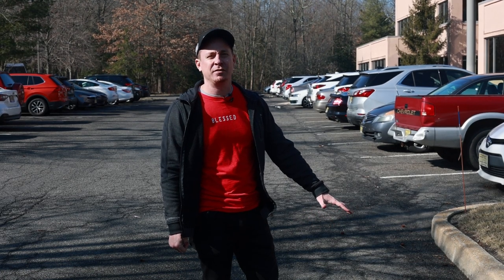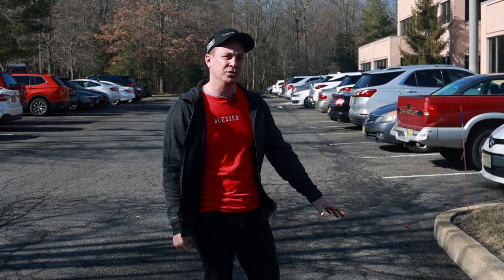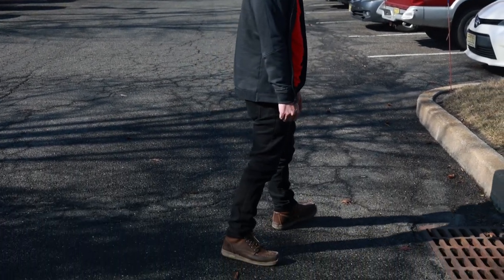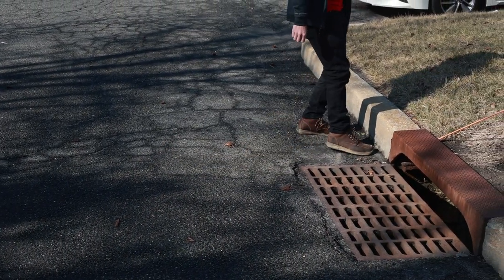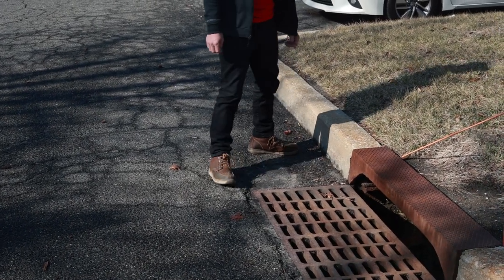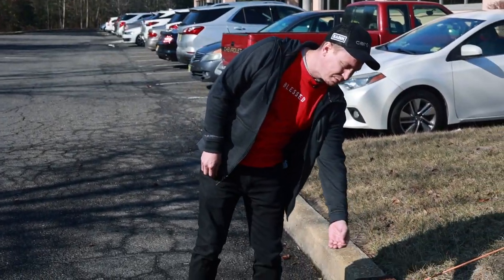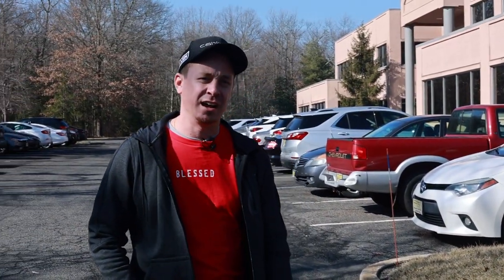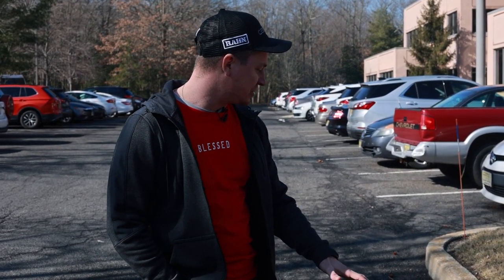The Importance of Fixing Damaged Asphalt around Storm Drains in Parking Lots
In this video, we discuss the common causes of deterioration around storm drains in parking lots and why it's crucial to fix the damaged asphalt surrounding them. We explain how the deterioration can lead to safety hazards for drivers and pedestrians, as well as damage to the storm drain system. Our experts provide tips on identifying and addressing the issue, highlighting the importance of regular maintenance to prevent further deterioration. Join us as we explore the importance of keeping your parking lot safe and functional by fixing damaged asphalt around storm drains.